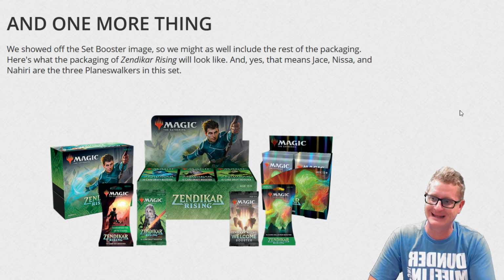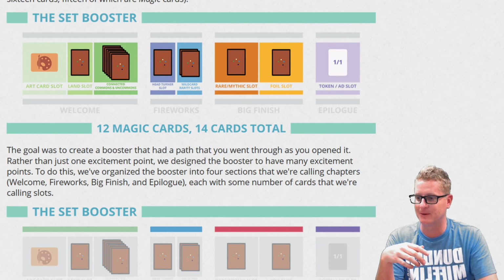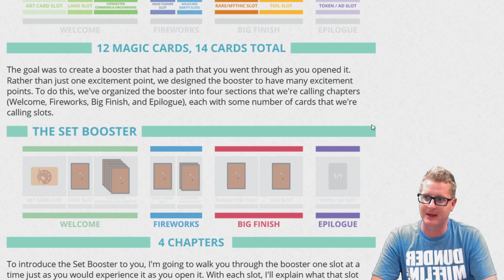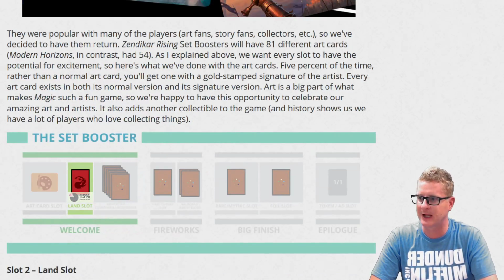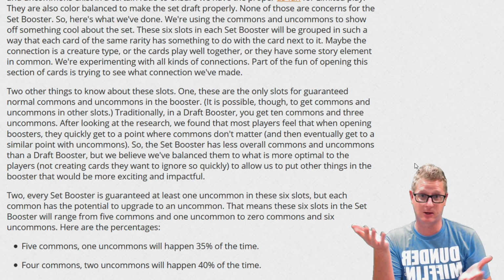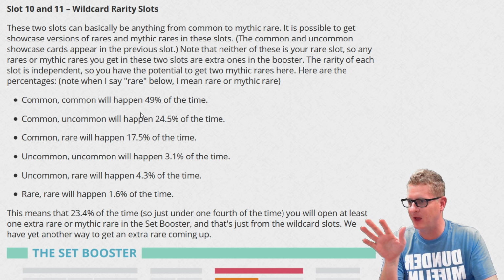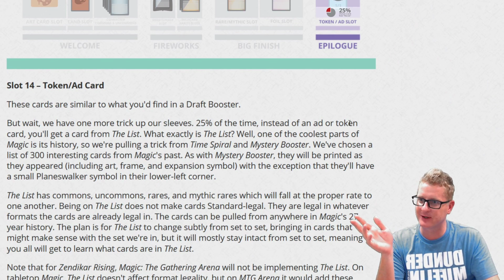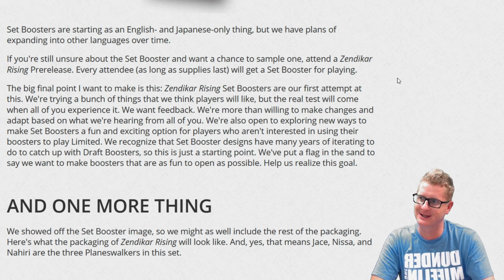Zendikar Rising New SET BOOSTER Packs Spoilers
These are not your typical Draft booster.  These are Set Booster packs.  What is that you ask?  Check out this video for details!